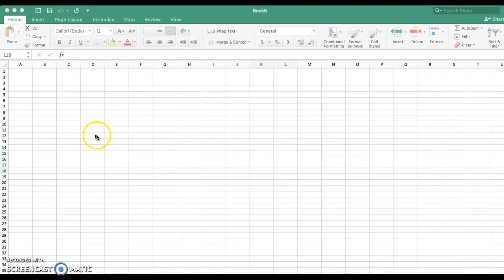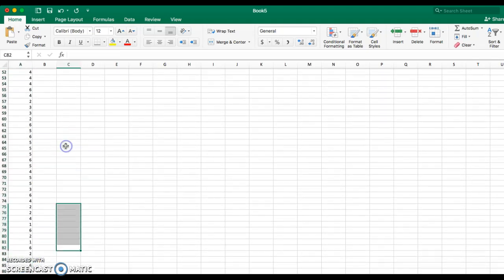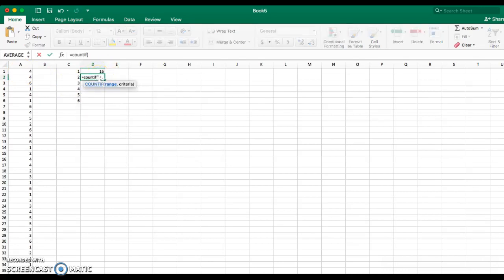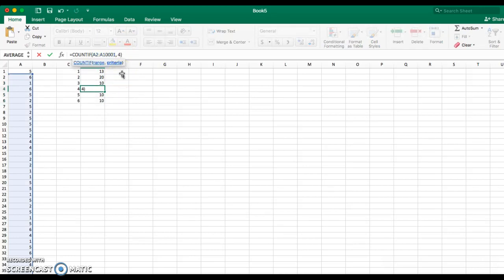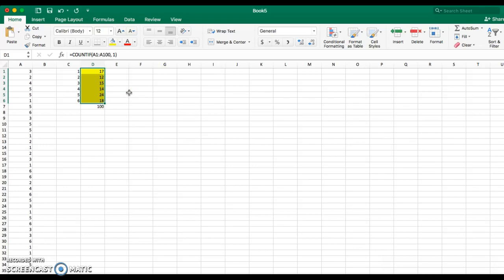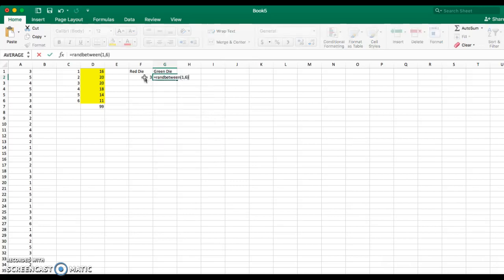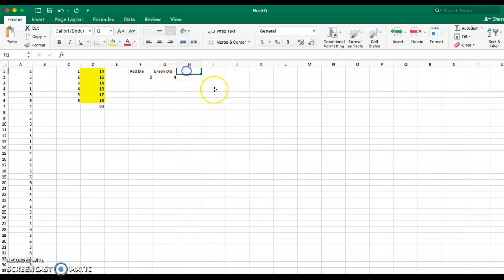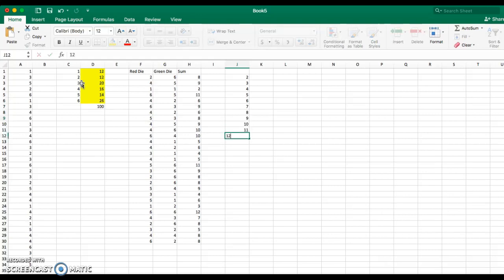Dice Roll Lab Instructions